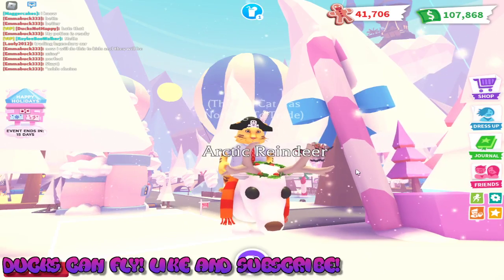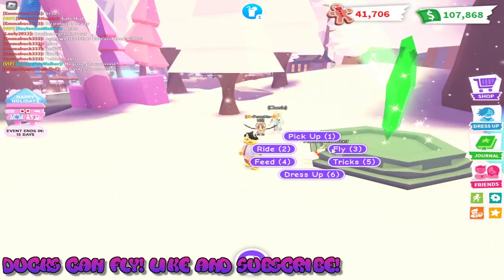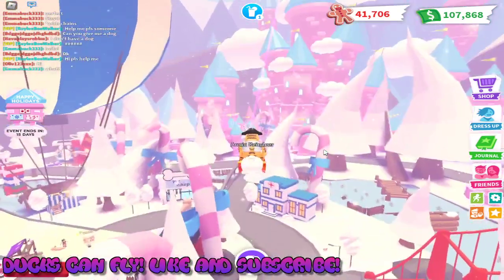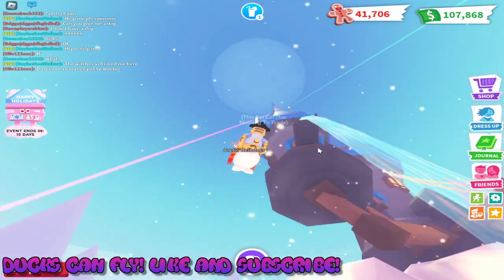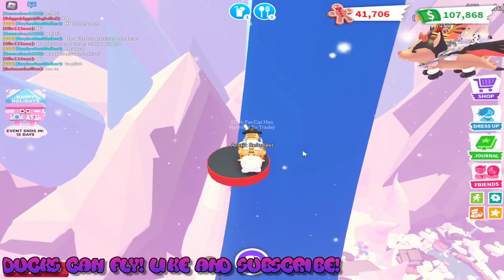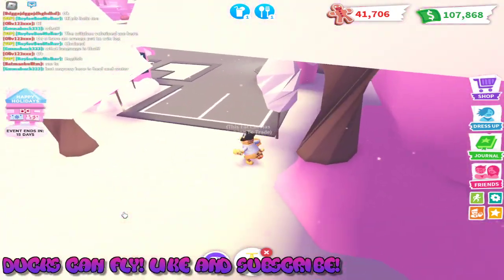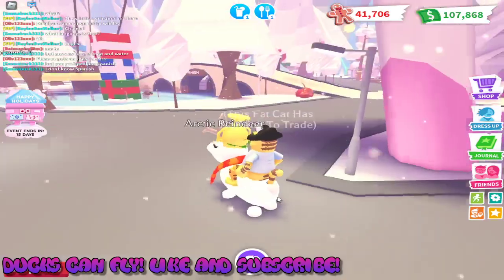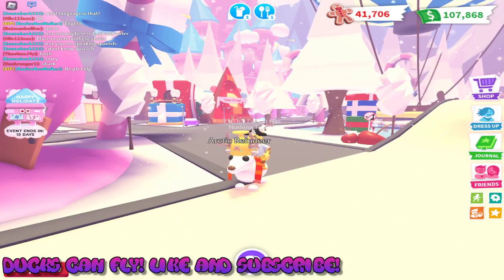Adopt Me: Winter 2022 New Orbs?! RB Battle Trophy Hat!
I made a Zombie, Ghost And Lava neon! Lets check em out!